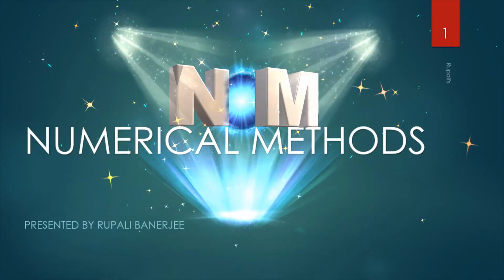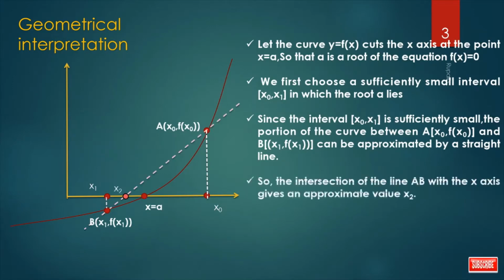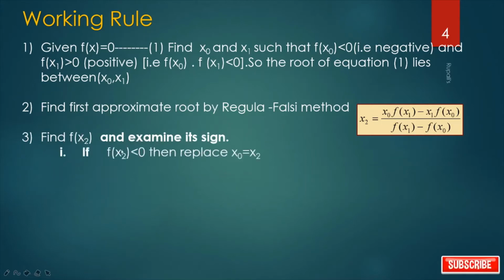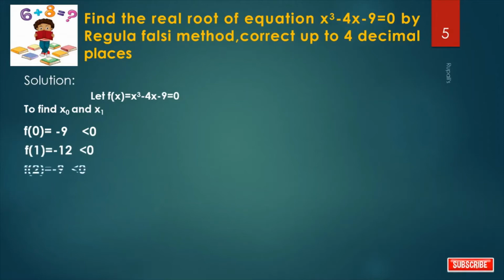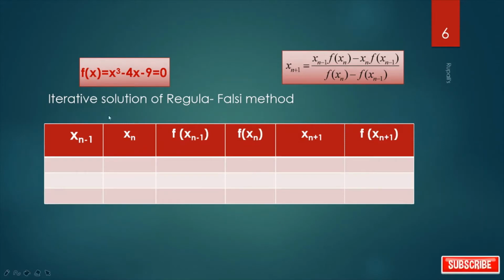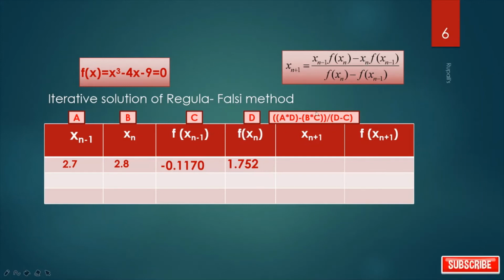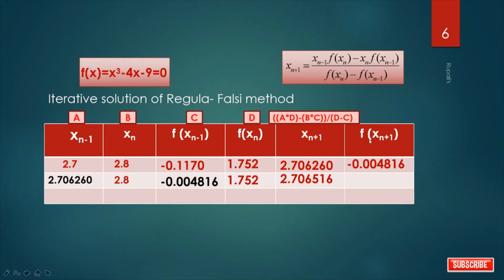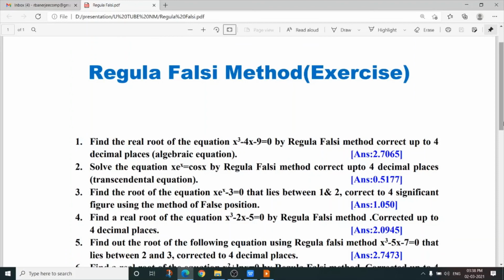💝🐸REGULA FALSI METHOD : EXAMPLE💝🐸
Regula -Falsi Method. Geometrical interpretation. Working Rule. Mathematical example. Exercise...